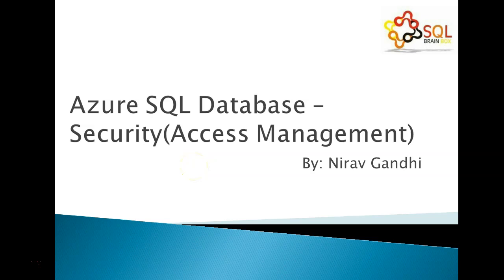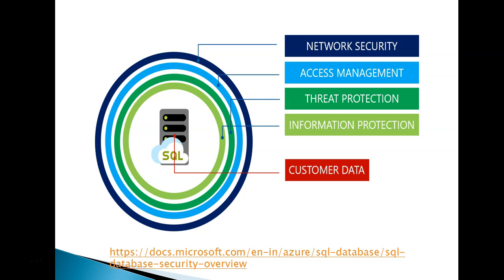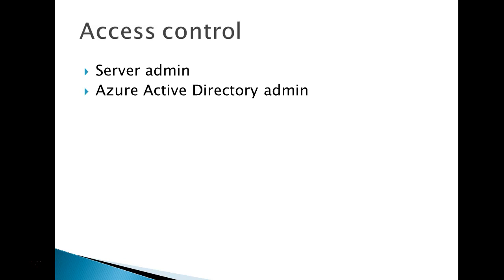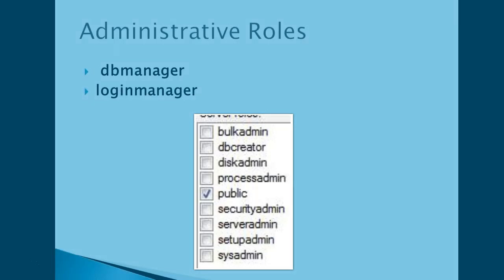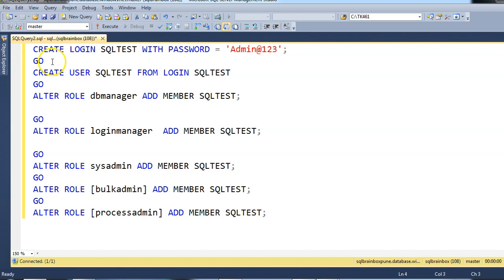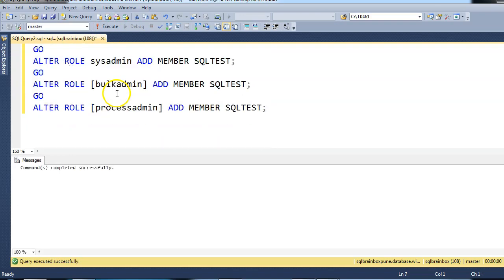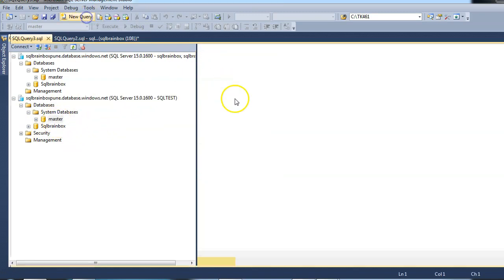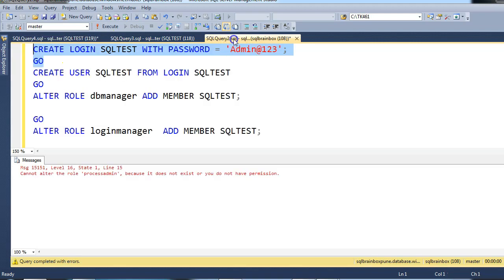How to add a User and Login to Azure database | Azure SQL Tutorial for beginners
In this video, I will show you how you can add a User and Login in to the Azure database?

Security is a major concern for an organization when migrating on-prem to the cloud, Microsoft provides strong security protection at the physical, logical, and data layer of azure services, Microsoft data centers are more secure in the world. Azure SQL Database provides multiple layers of security.in this video we will discuss:-

Access Management (Login, DB manager, login manager)

if you want to know all about